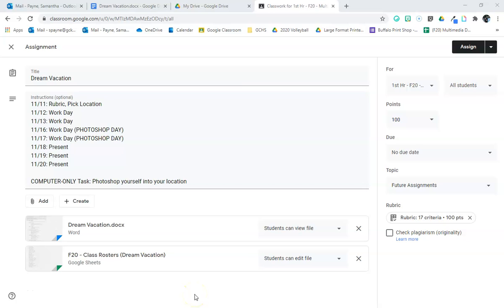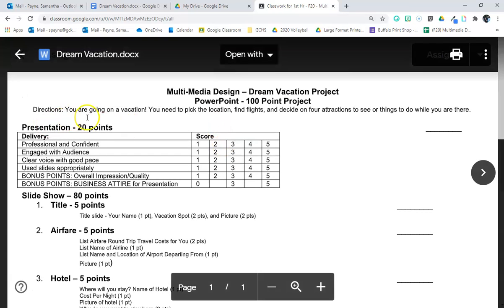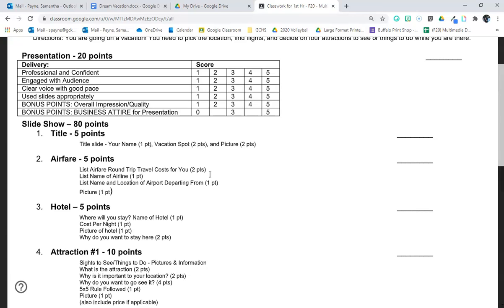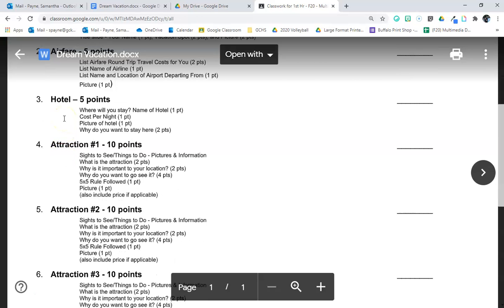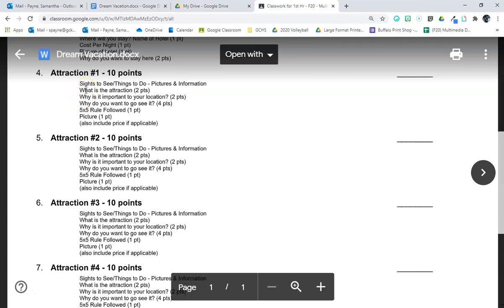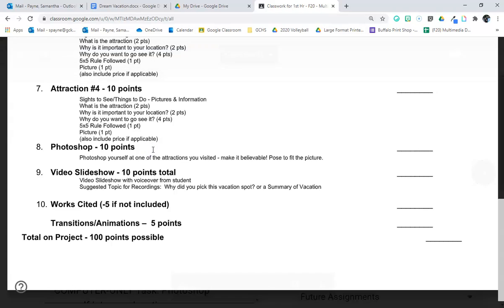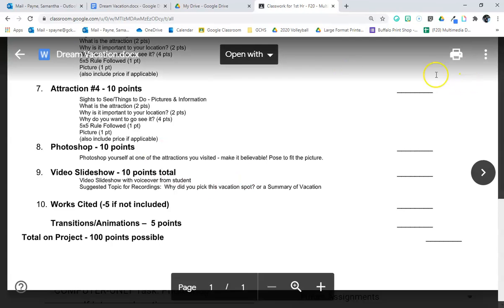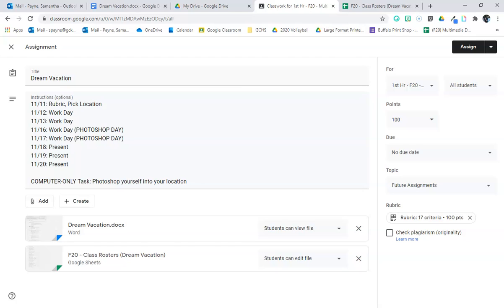MMD - Dream Vacation Explanation